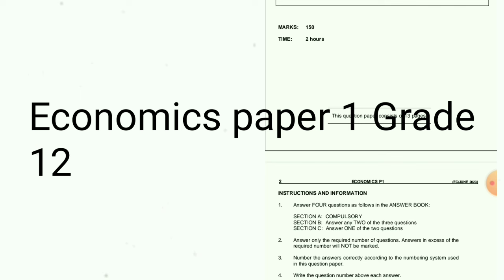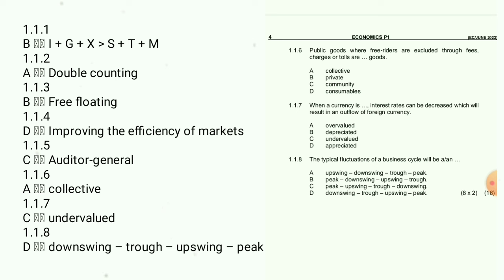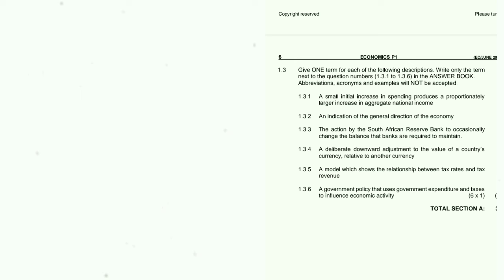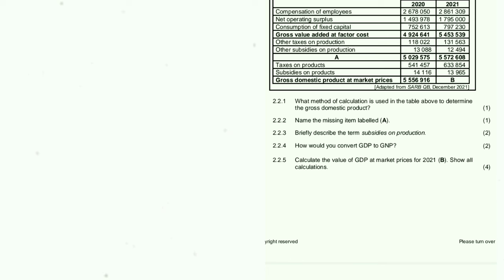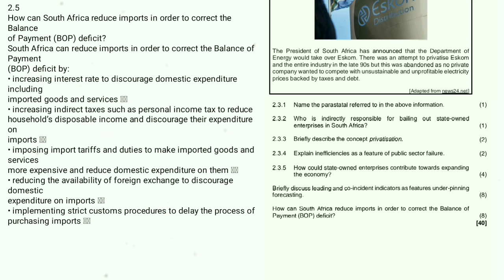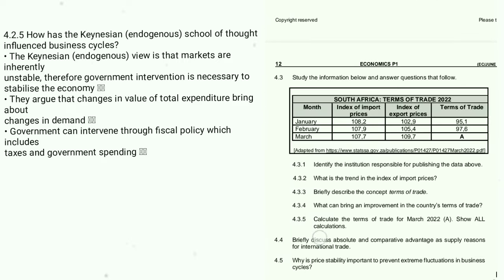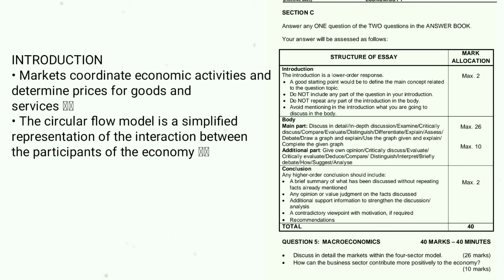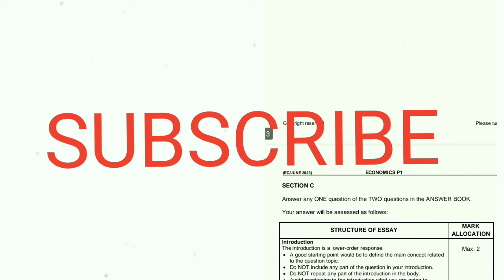Grade 12 Economics paper 1 | June exam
Economics Grade 12 lessons